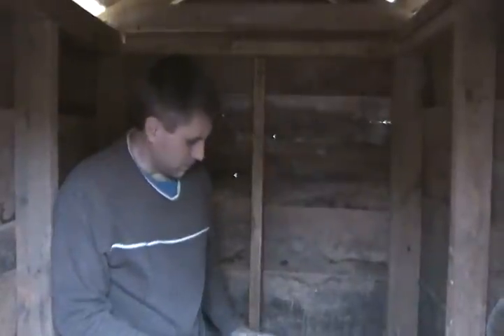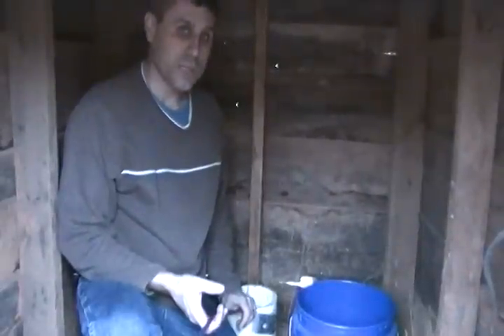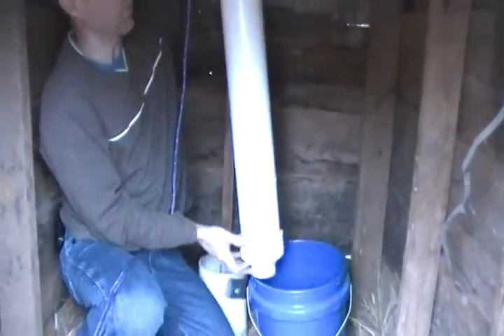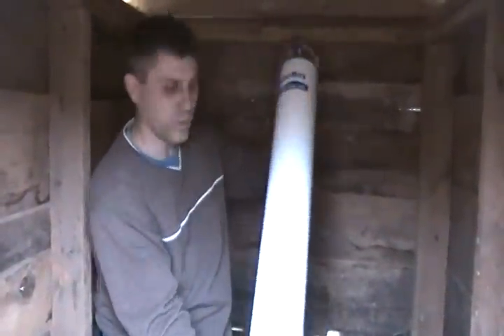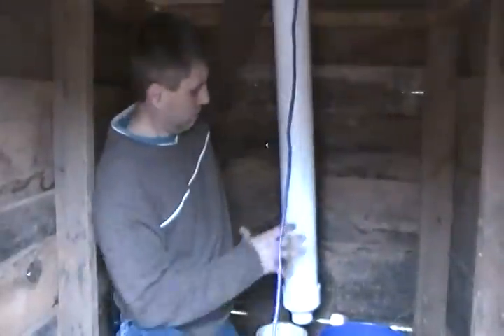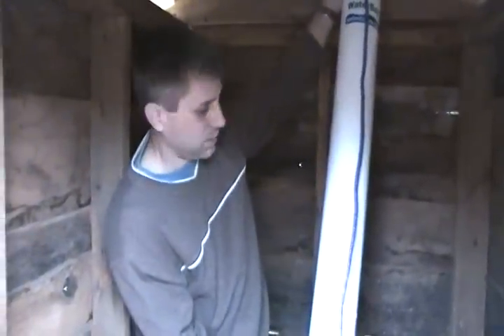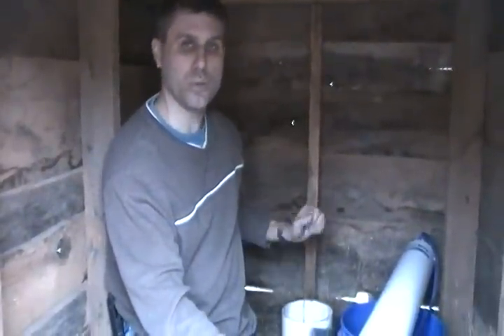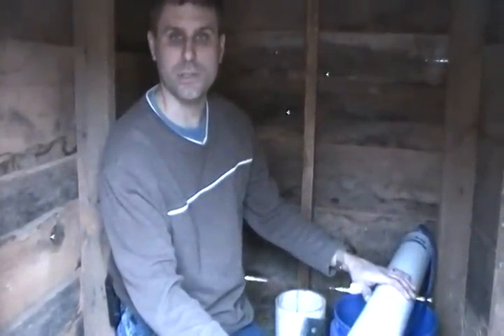EMP proof water plan.